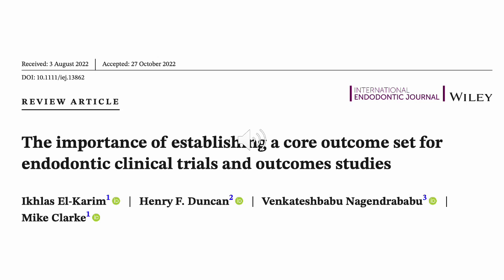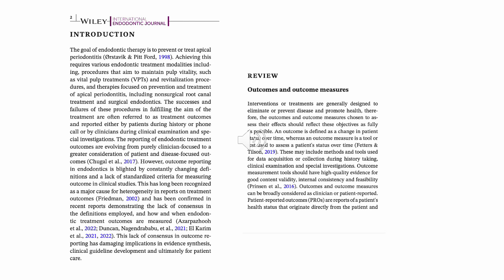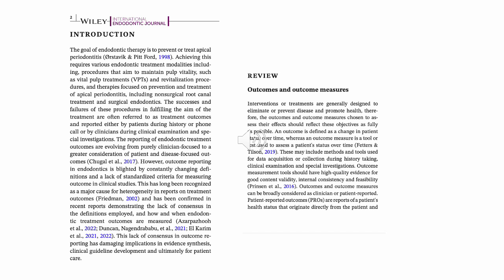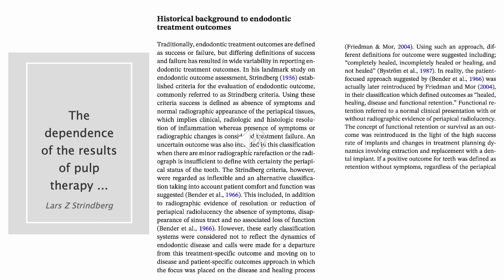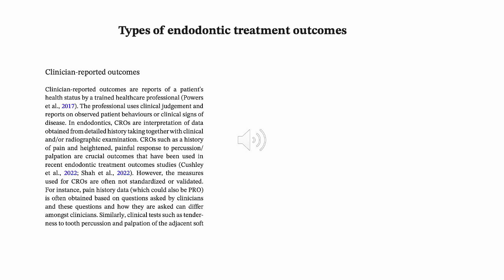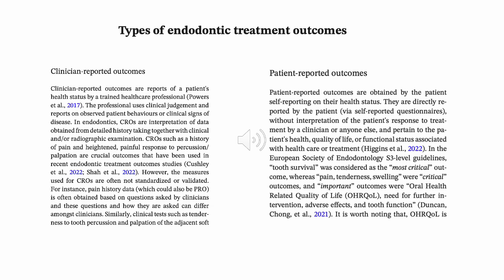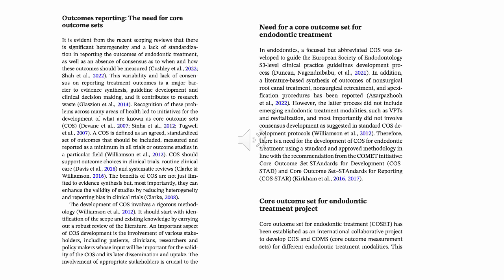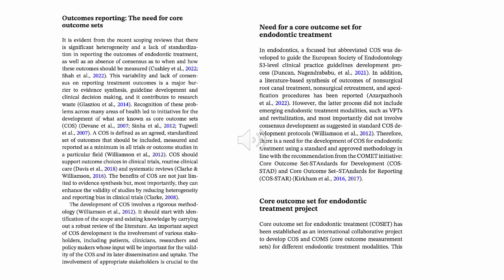El Karim et al in 2022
The importance of establishing a core outcome set for endodontic clinical trials and outcomes studies.